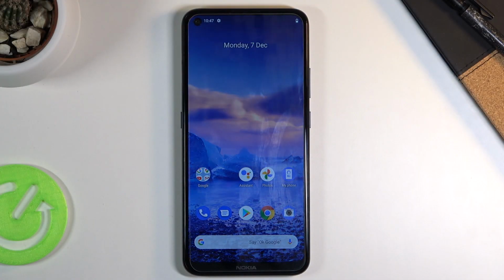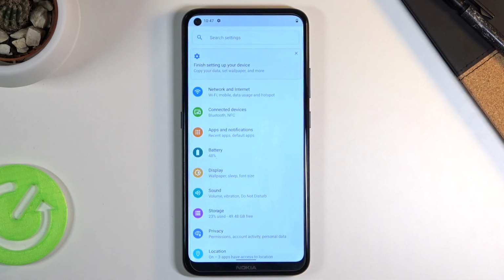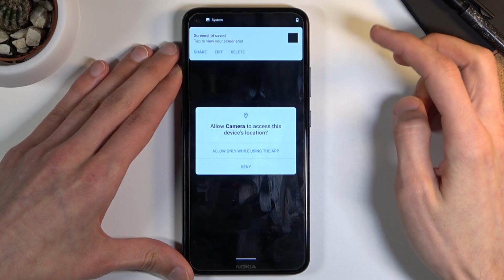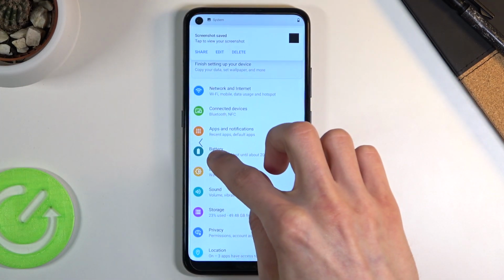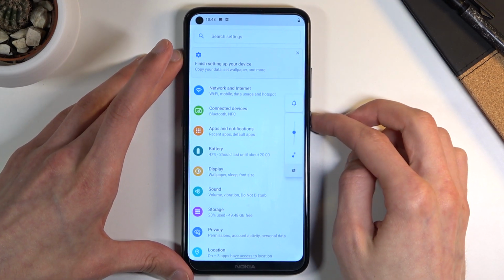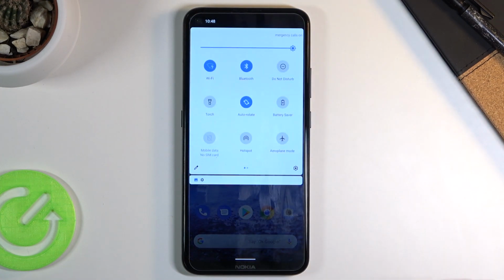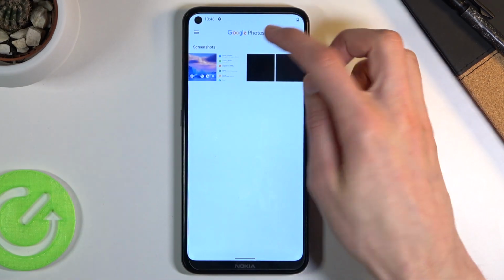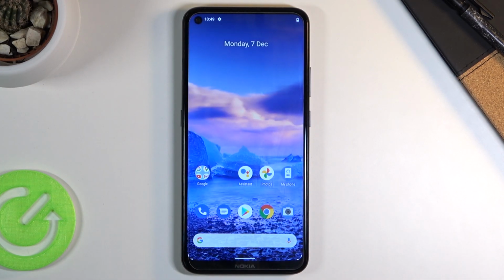How to Take Screenshot in NOKIA 5.4 – Catch Fleeting Content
Learn more info about NOKIA 5.4:
Do you want to find out how to take screenshots in NOKIA 5.4? Are you looking for a way to catch fleeting content in NOKIA 5.4? We are coming to present the tutorial, where we teach you how to smoothly grab a screen in NOKIA 5.4. If you wish to find out the combination of keys that allow you to take a screenshot of your Nokia desktop, follow the attached instructions and learn how to capture, save, edit, share, delete screenshots of your NOKIA 5.4. Let’s use the uploaded video instructions and learn how to locate the folder of screenshots in your Nokia smartphone too. Visit our HardReset.info YT channel and find many useful tutorials for NOKIA 5.4.

 How to take a screenshot in NOKIA 5.4? How to capture desktop in NOKIA 5.4? How to save screen displayed on the screen in NOKIA 5.4? How to take a screen snapshot in NOKIA 5.4? How to save the screen in NOKIA 5.4?